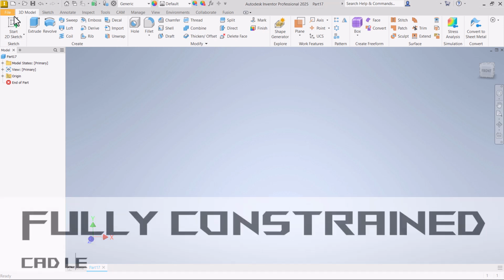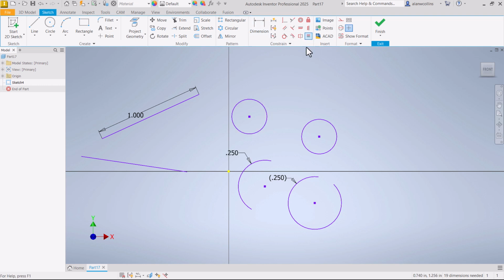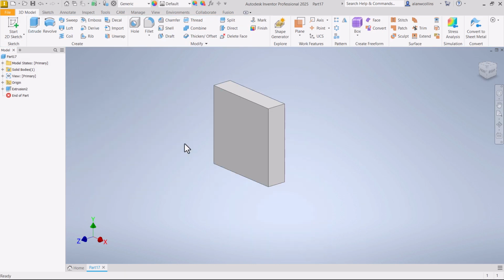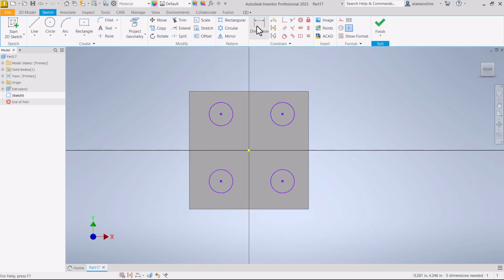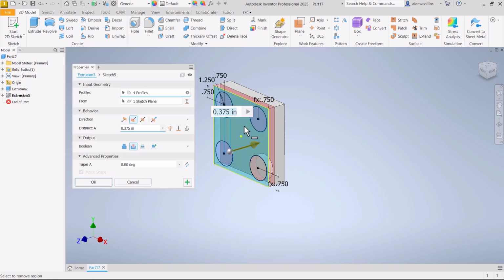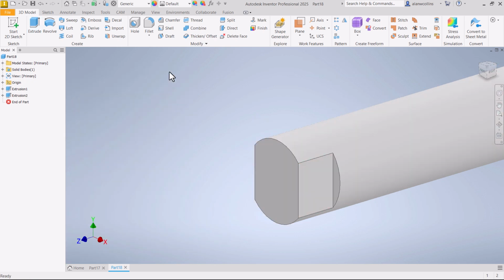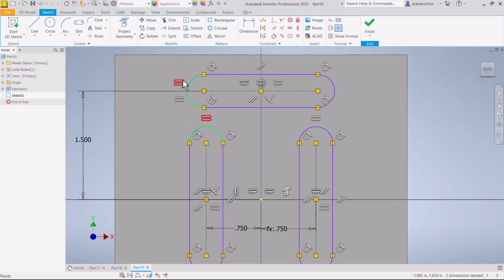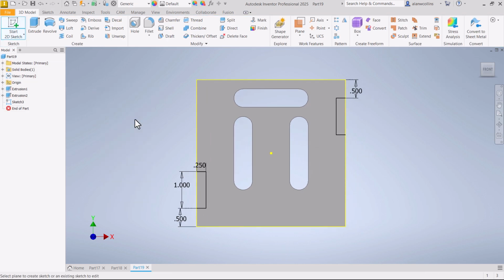Equal Sketch Constraint - Autodesk Inventor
Learn how to use the Equal Sketch Constrain in Autodesk Inventor.